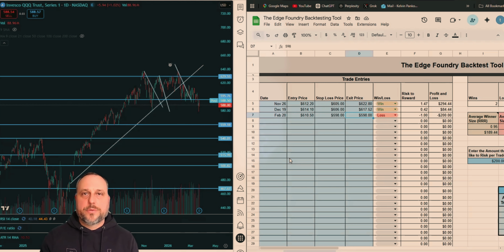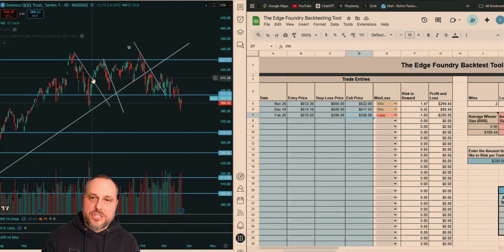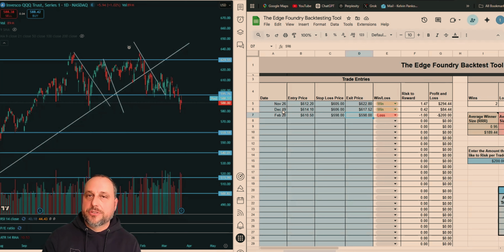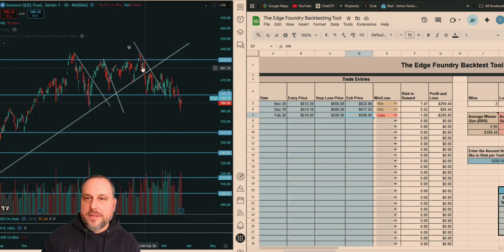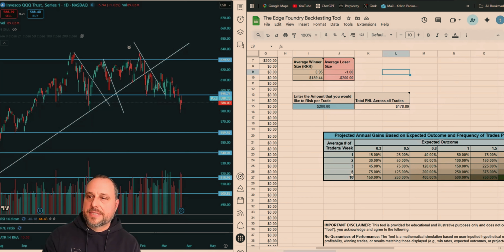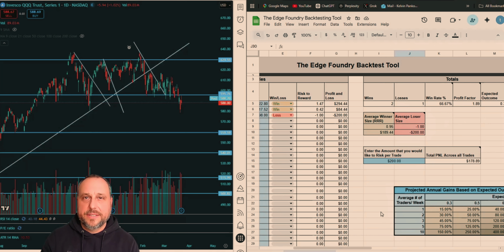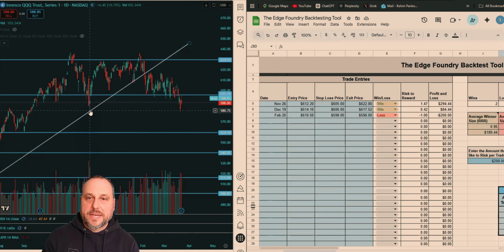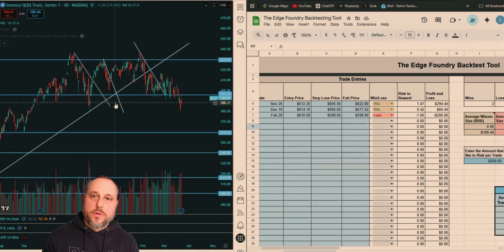What is Forward Testing? The Key that Most Traders are Missing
Forward Testing is the missing piece for most traders to move their trading forward consistently.